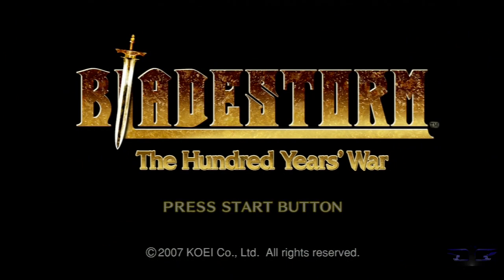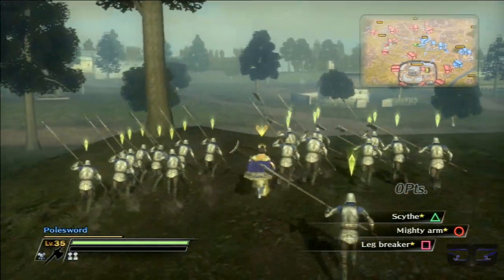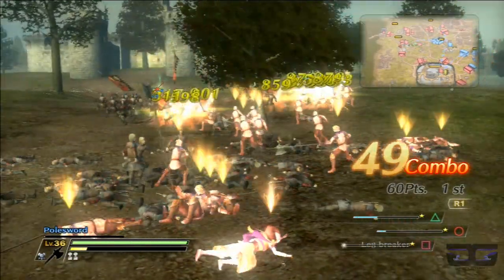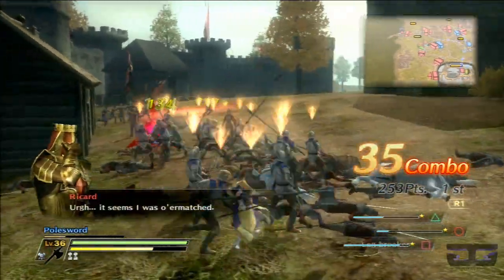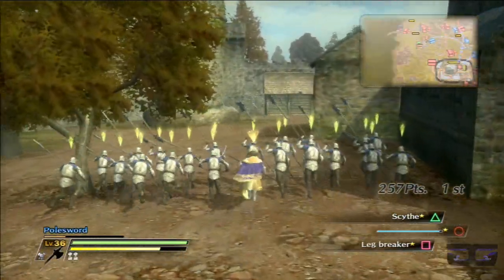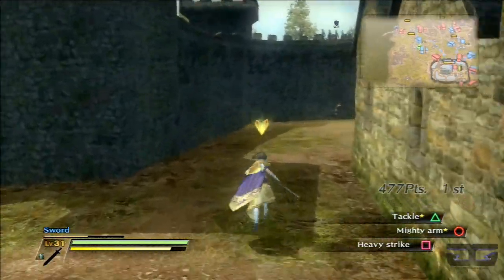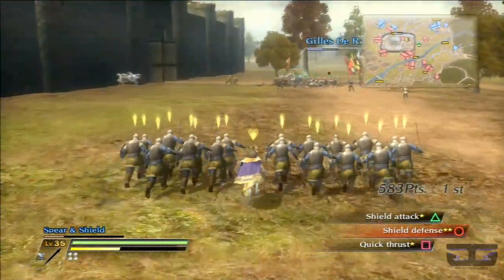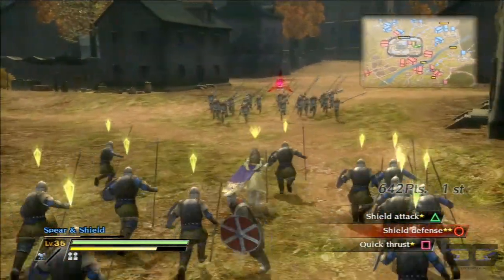Bladestorm Walkthrough PT. 38 - Auvergne: Battle of Limoges (Part 2)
Story Mode
French Forces
Stage: Auvergne: Battle of Limoges (Part 2)